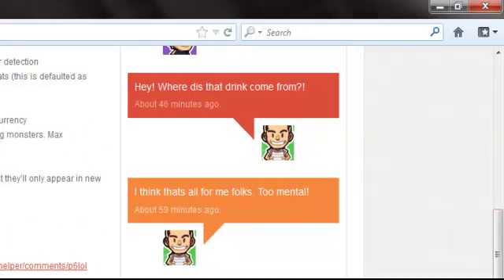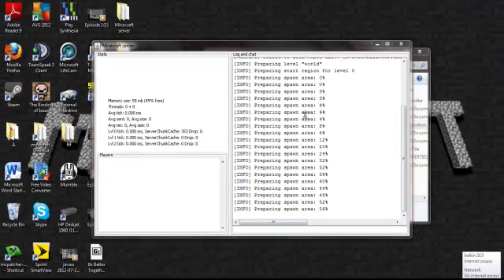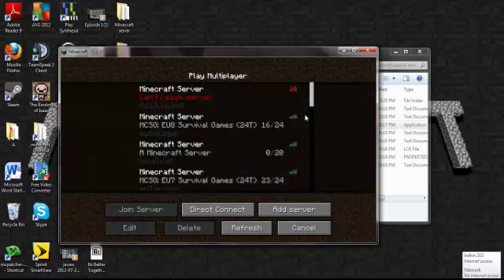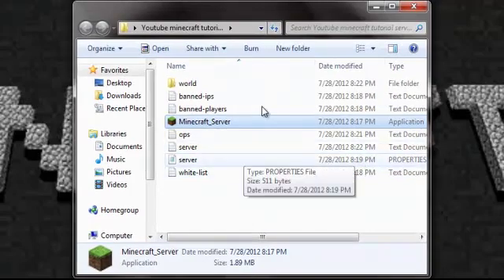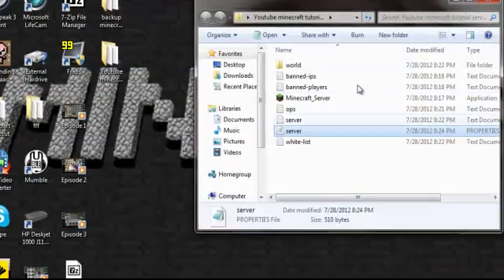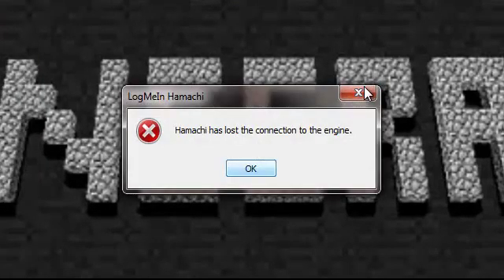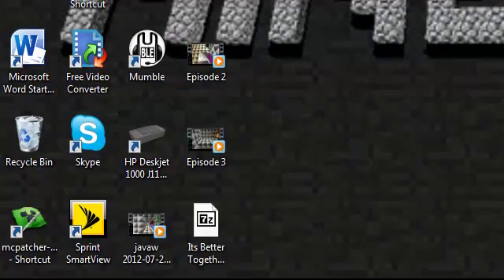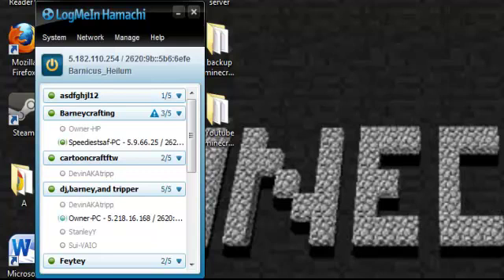How to make a minecraft 1.3.1 server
Hey guys, the link still works :D they have the 1.3.1 server exe as well